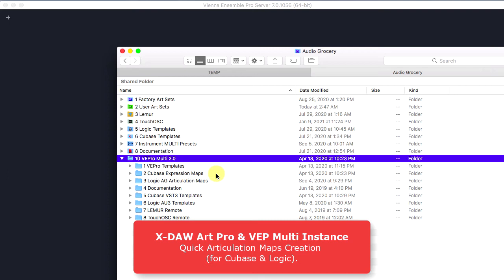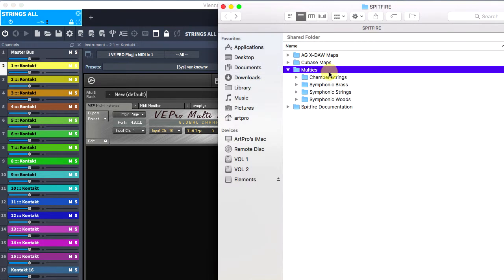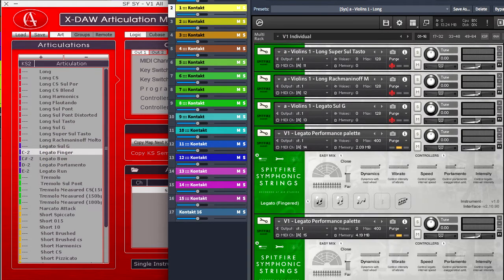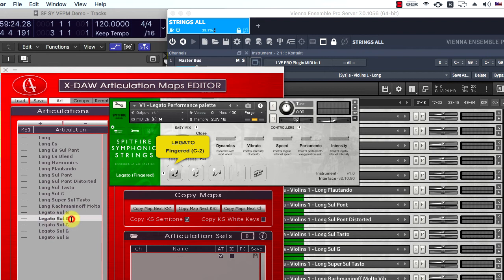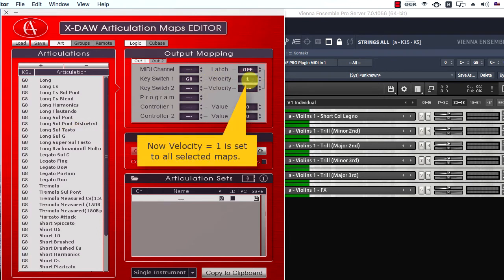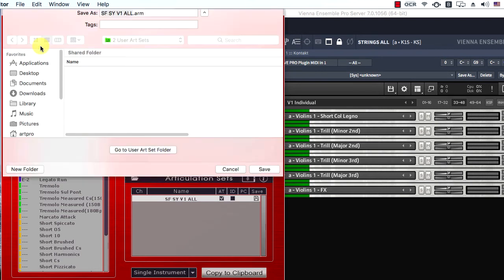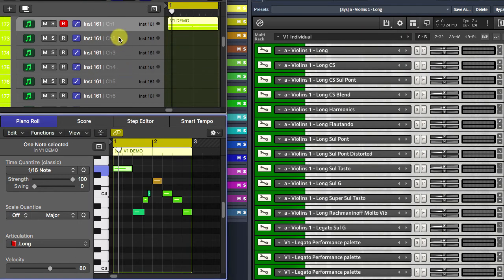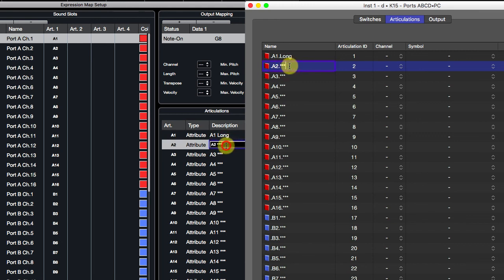X-DAW Art Pro & VEP Multi Instance. Quick Articulation Maps Creation for Cubase & Logic Pro X.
This Video shows how to create articulation maps for Audio Grocery "VEP Multi Instance" composer system, by using the advanced X-DAW Articulation Maps Editor and its ultimate OCR utility.